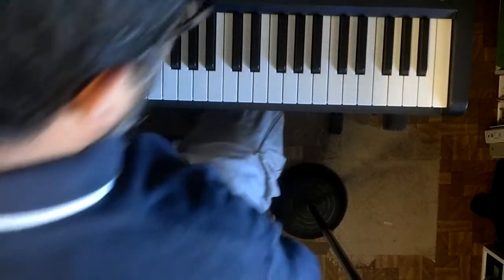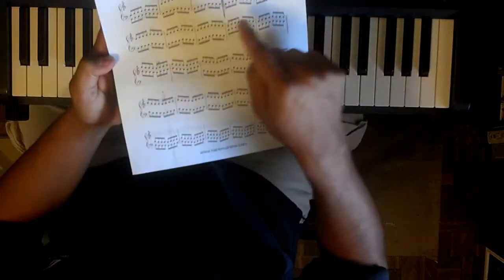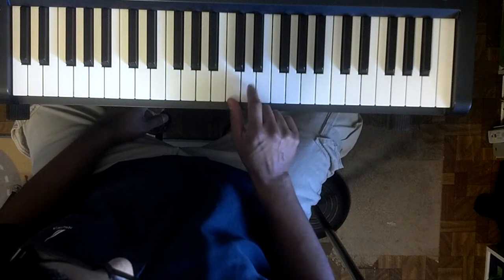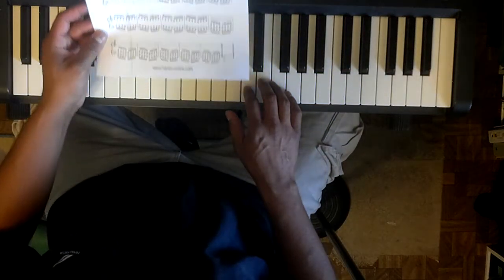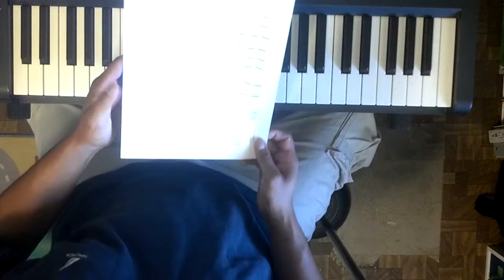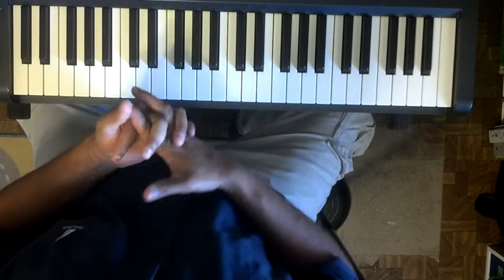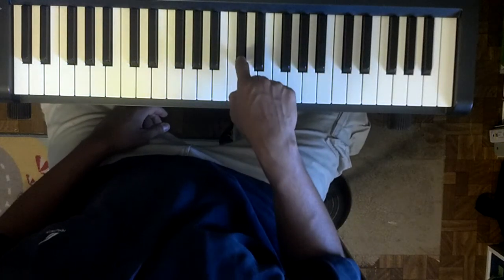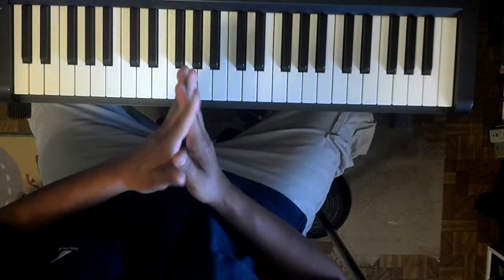Virtuoso piano exercise 1 in key of C